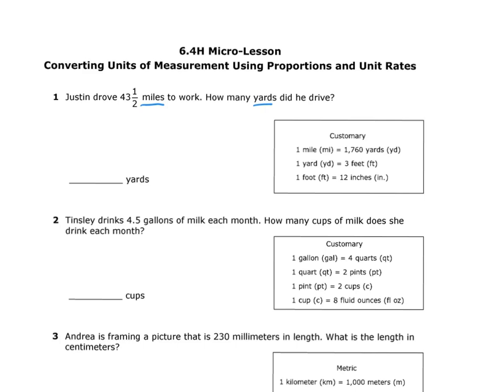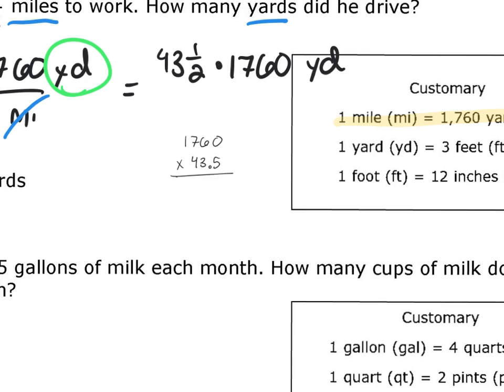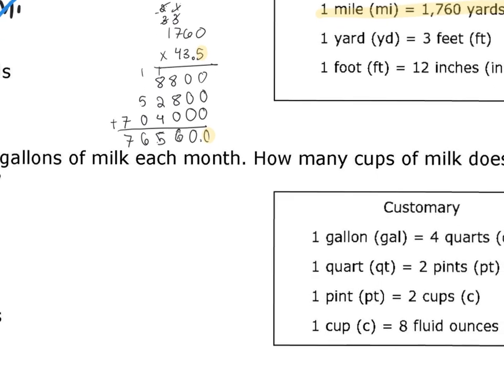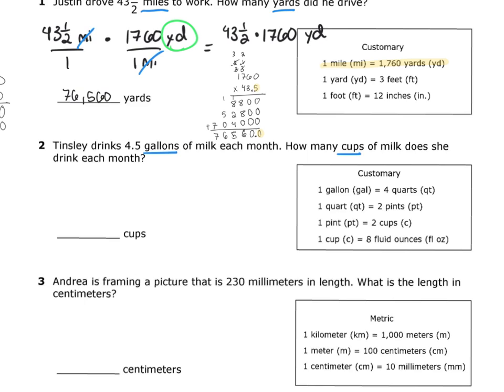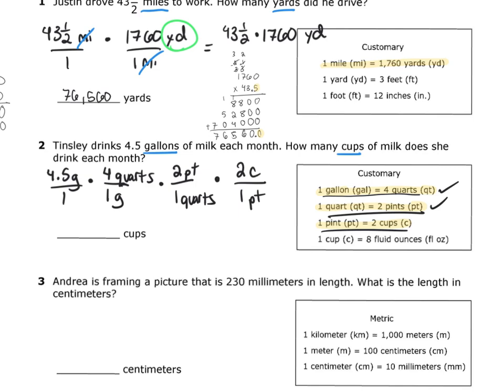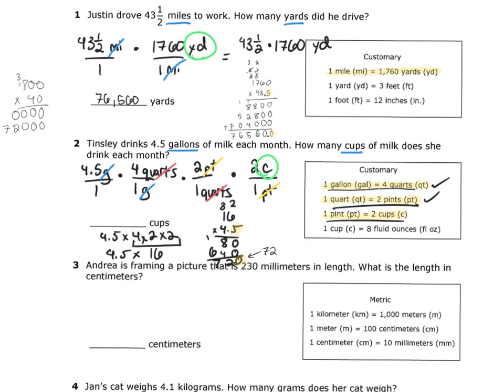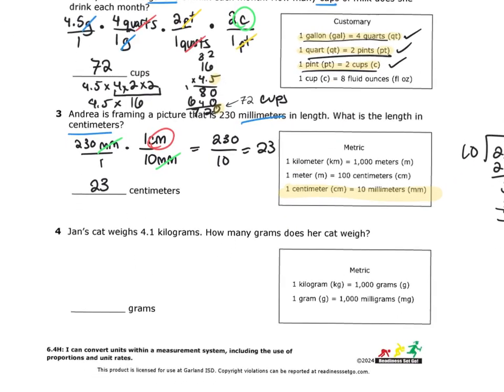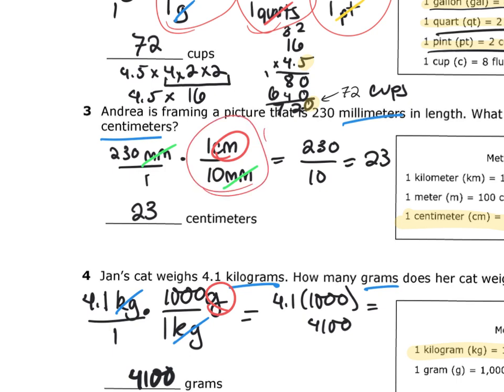Measurement Conversions with Unit Rates